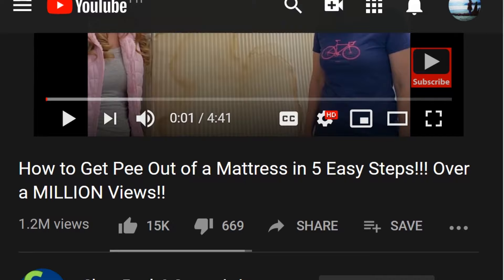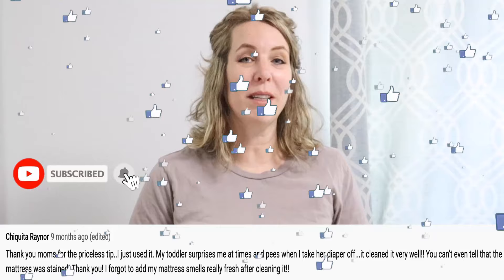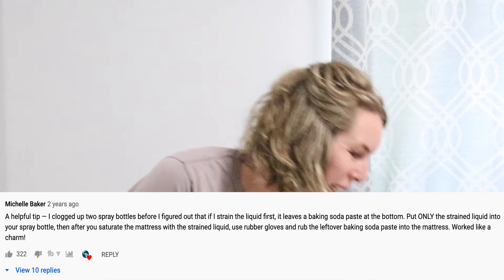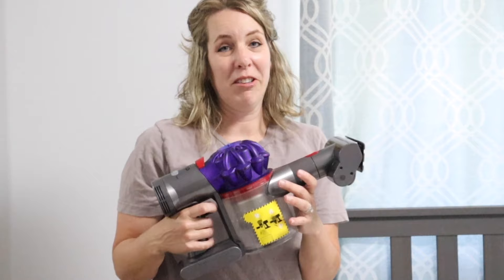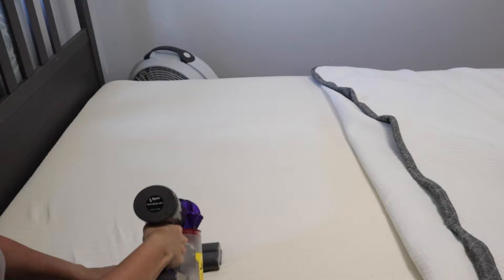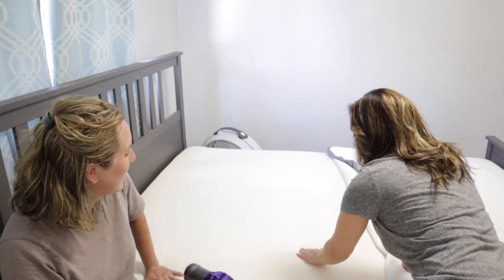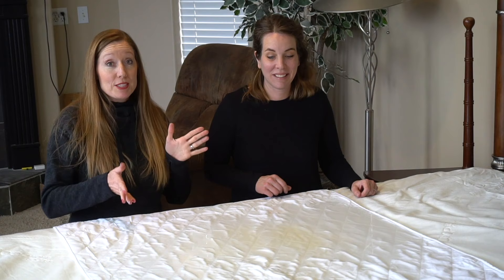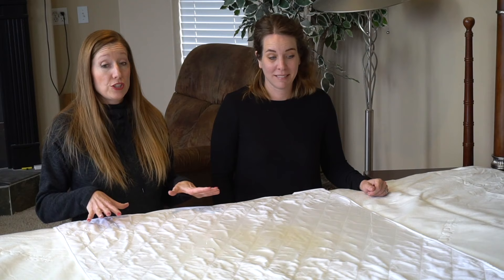How to Clean Pee Off a Memory Foam Mattress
How to Clean Urine from a mattress, this time we have a memory foam mattress. See how to clean your mattress with baking soda. All you need is baking soda and some other ingredients you probably have around the house or that are cheap to buy. But on that video, people asked a ton of questions. One was, does this work to get pee off a memory foam mattress?

Watch to see how to get urine stains off a mattress whether your cat peed on it, your dog, your kid or even you!! We answer your questions and help you get urine out of your mattress.

➡️ Coop Waterproof Mattress Protector or Reusable Incontinence Pad

➡️ Hydrogen Peroxide
➡️ Spray bottle
➡️ Dyson cordless handheld Vacuum Cleaner
➡️ Industrial fans

How to remove pee odor from mattress
Cleaning urine out of mattress with this solution will also get the smell out of it.

So we're going to get pee out of this memory foam mattress. It actually has a layer of latex on top then memory foam. We had to test it. You just have to be careful because memory foam is like a giant sponge and the last thing you want is mold! This is a NEWER method that doesn't clog up the spray bottle.

And I know you guys have kids or pets that wet the bed (or maybe you did because you got too drunk or something) and that's why you're here, but let's hear what happened here...

This is my friend Ronnie's mattress and her kids peed on it - so there are urine rings on the mattress. Her husband is really scared we're going to ruin their mattress but I'm confident it's going to work. And since the first time, I've learned a few things I'll give you more tips to make this even easier.

What you're going to need. I'll have the exact recipe we use down below in the video description.

How to clean pee off a bed

Here's what you need:
Dry towel to use to get liquid up if the pee is still wet. If it's really bad then spray water on it and use a dry towel to soak it up. This is like a pre-treatment. We don't need to do that but this is what you need.

Baking soda, if you have baking powder it has baking soda in it but baking soda is best
Hydrogen peroxide - we used 3%
Liquid dishwashing soap like Dawn, a few drops
Spray bottle

OPTIONAL
Fan
Vacuum cleaner or broom
Gloves

If you have wet spots then use a towel to soak up as much as possible - you'll probably want to wear gloves. But this is dried on.

Before we had you mix everything in the spray bottle but no matter what you do it's going to get clogged up. So we changed it up some to make it easier.

Spray with hydrogen peroxide and Dawn mixture on top
Add baking soda
Put fan on
Wait to dry to vacuum up the residue. If you don't have a vacuum cleaner that's ok, use a broom or dust off as much of the residue as you can.

Drying the Mattress
You could also put your mattress outside on a sunny day, it's going to take some work if it's a king size but we want to let them sleep on this tonight and it's summer so here we go...

You're not going to need to rinse this off or anything and it not only cleans the stains but it also takes out the smell. Because we all know how stinky it can be.

It took a few hours (3) for this mattress to dry with the fans pointed on the wet spots.

AFTER it's cleaned...

Use a waterproof mattress protector. Coop is our favorite. Or an incontinence pad if it's always in the same area. We tested it with 14 cups of liquid, including about 10 of those cups real pee and it held perfectly.

Now if you have a crazy household and you think the sides of your mattress might get peed on or stuff spilled on I'm going to say you need one that's waterproof on the sides too. For that we recommend the Idle waterproof mattress protector.